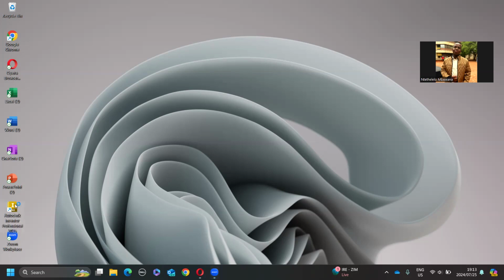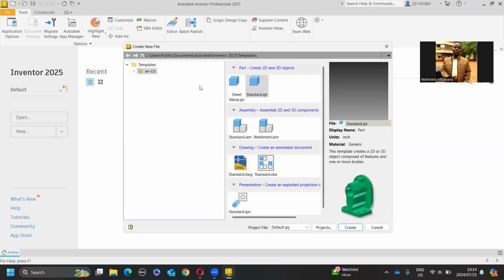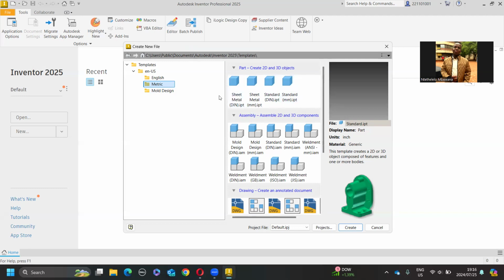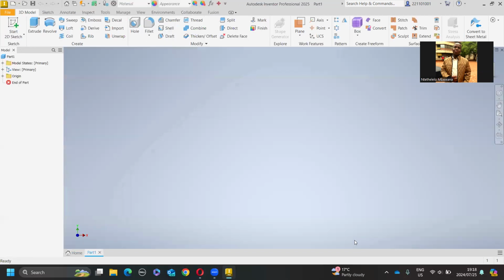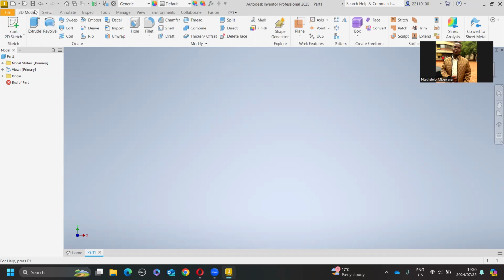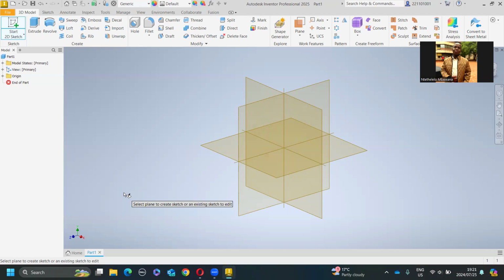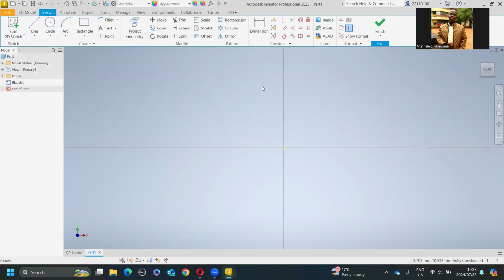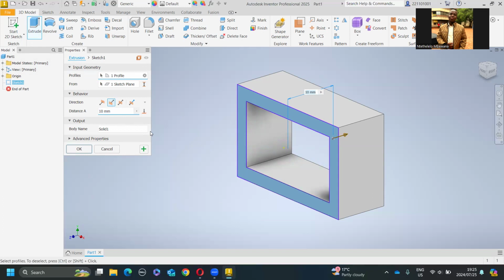How to setup Autodesk Inventor after Installation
In this video we are setting-up the Autodesk inventor to prepare it for drawing or sketching a 2D or 3D object.